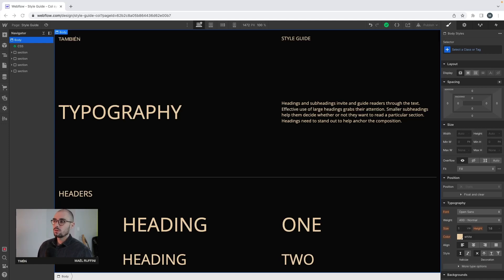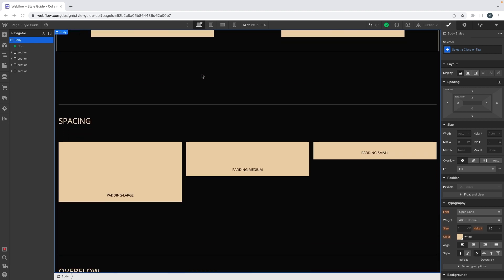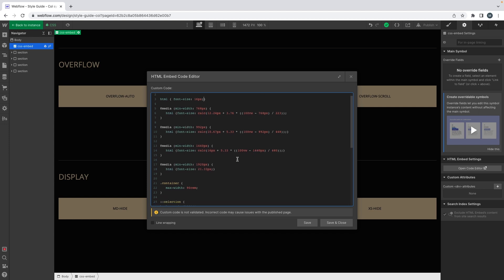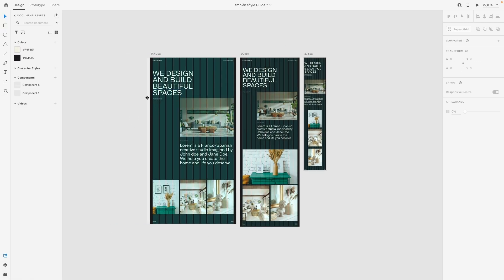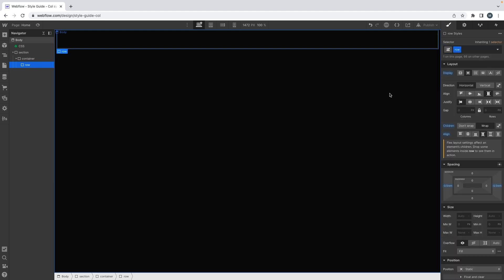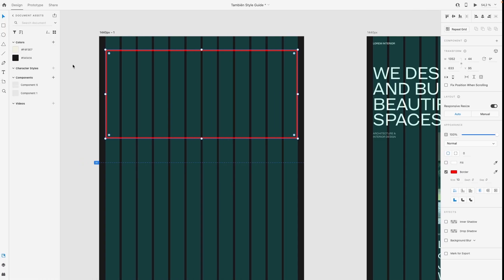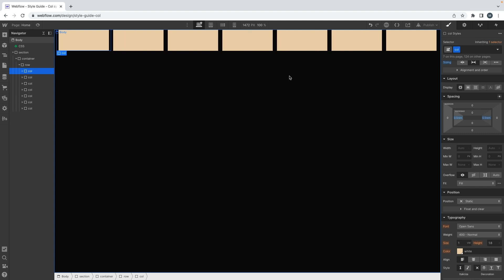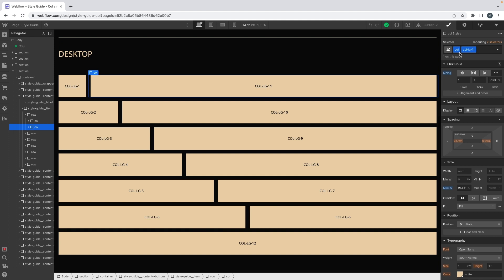Style Guide and Grid System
Today, we are introducing our new style guide and grid system!

Chapters :

00:00 Introduction and basic styles
02:35 Grid system
10:35 Outro

Other links